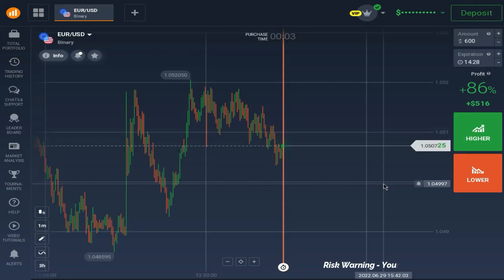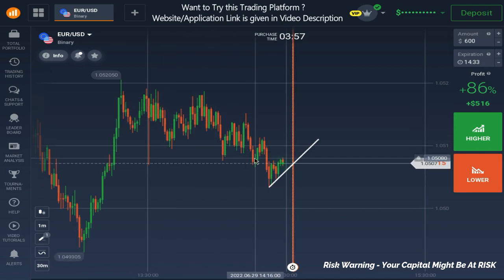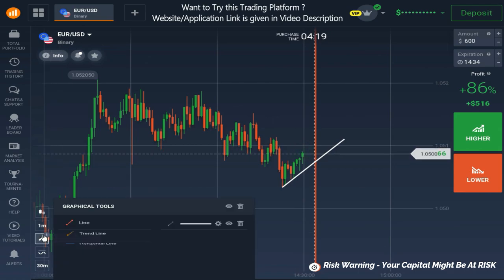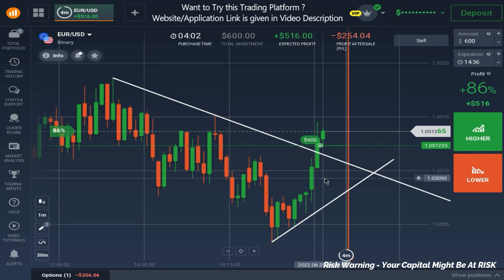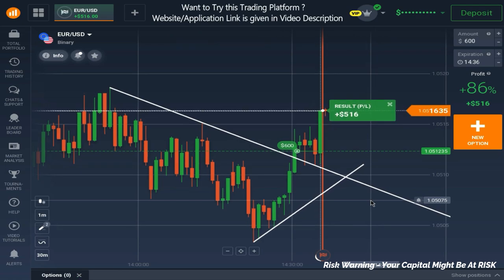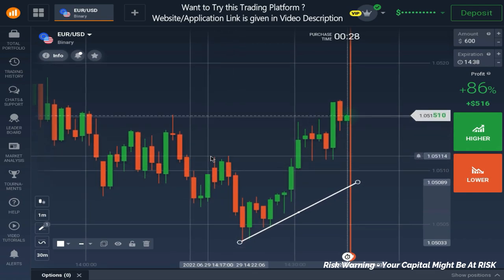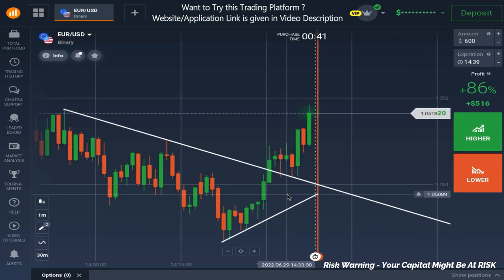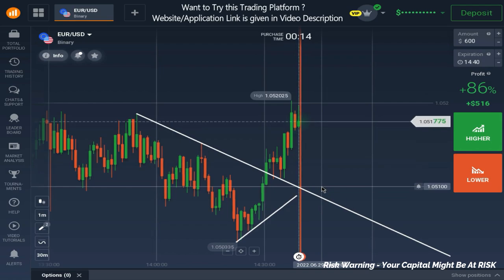How to Analyze 5 Minute Candlestick Chart - Profit $516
How to Analyze 5 Minute Candlestick Chart

RISK WARNING - This video is not an investment advice
NOTE- Turn off AdBlock from YouTube if the link does not work.

live trading, 5-minute trading strategy, candlestick analysis, price action trading strategies, 5-minute trading strategy forex, 5-minute trading strategy crypto